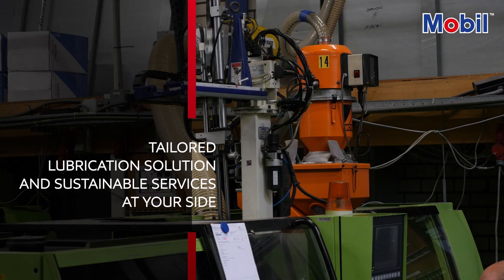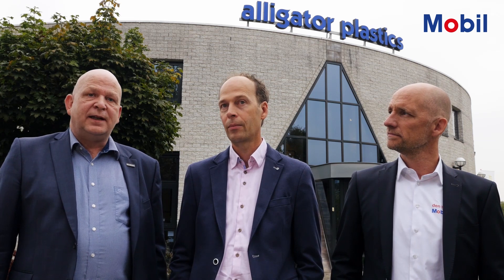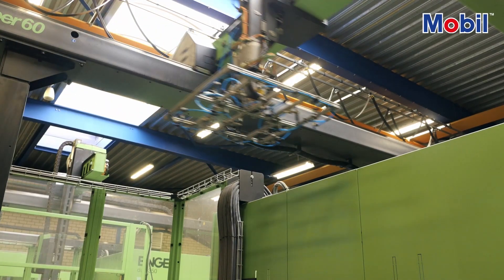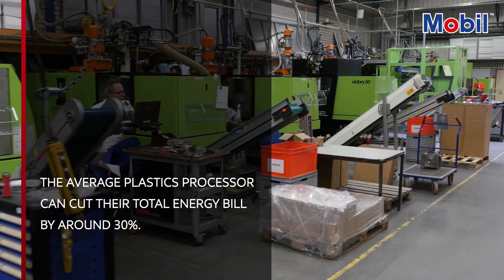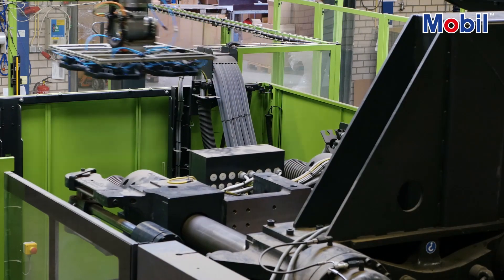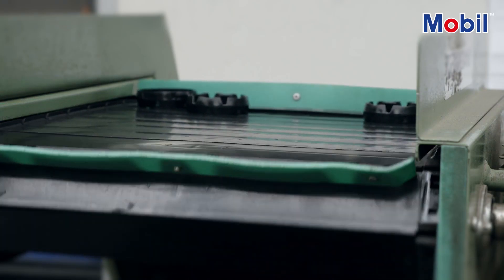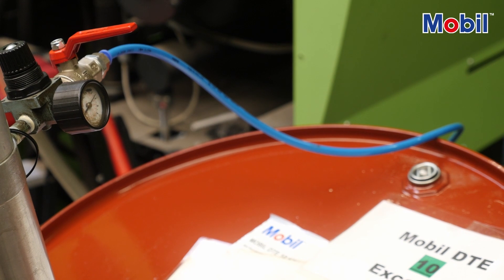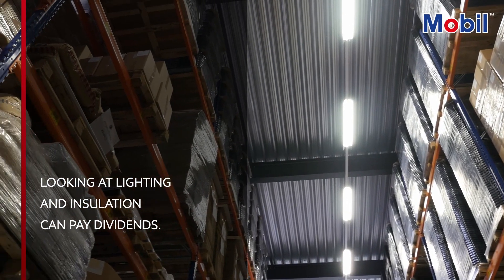Can you really save 30%? (Full video)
Pay a visit to the Alligator injection moulding plant in Eindhoven where we recently helped conduct an energy survey - exploring ways to further enhance the plant’s efficiency.